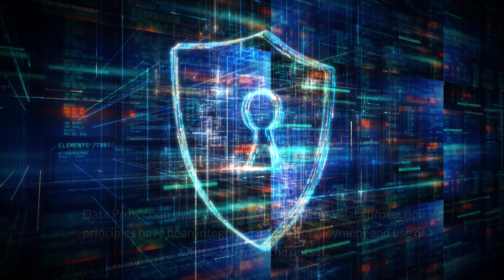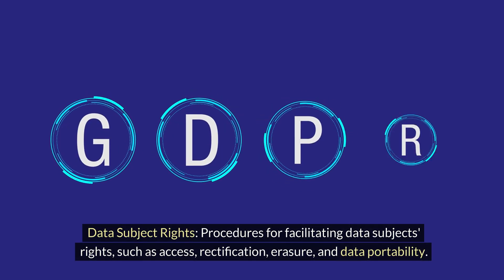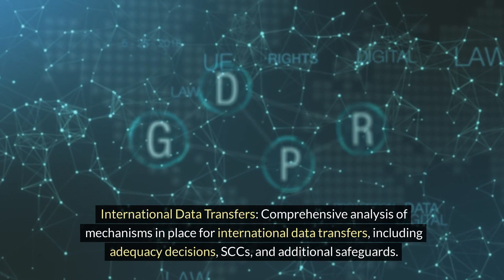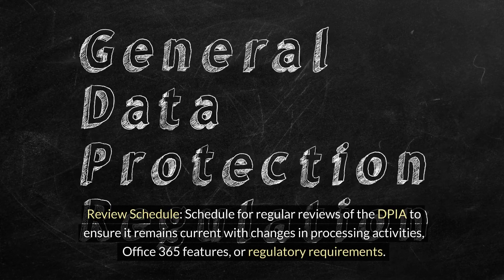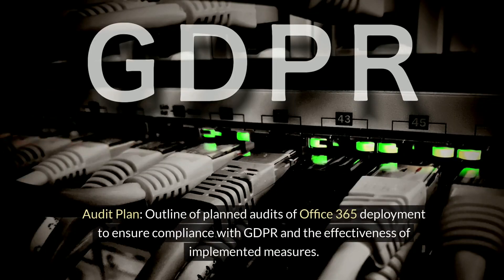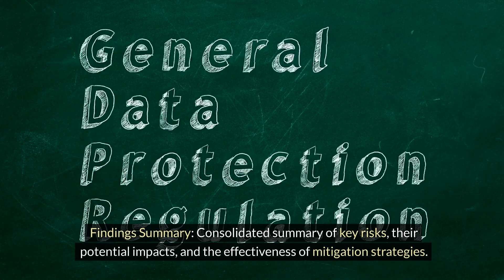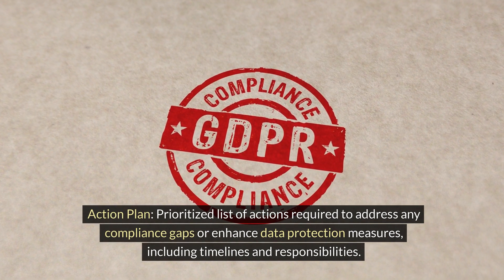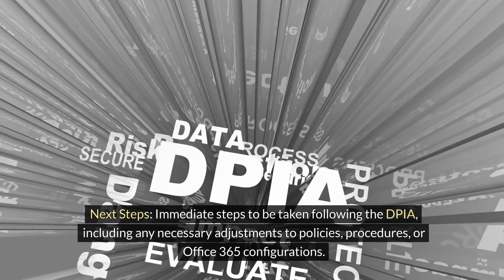Data Protection Impact Assessment of Copilot Microsoft O365: An Example 🇪🇺 | Unofficial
In this comprehensive guide, we dive deep into the Data Protection Impact Assessment (DPIA) process for Copilot in Microsoft Office 365, offering invaluable insights for organizations aiming to enhance their data privacy practices and ensure compliance with GDPR and other privacy regulations.

Whether you're a Data Protection Officer, IT professional, or simply interested in the intersection of AI technology and data privacy, this video is packed with essential information, practical tips, and real-world examples to help you navigate the complexities of conducting a DPIA for Microsoft 365's Copilot feature.

We'll cover:

An overview of Data Protection Impact Assessments and why they're crucial for compliance and privacy in today’s digital world.
Step-by-step guidance on conducting a DPIA for Microsoft O365 Copilot, including identifying potential risks, assessing the necessity and proportionality of processing activities, and mitigating strategies.
Insights into the unique challenges and considerations when assessing AI-driven tools like Copilot in Office 365.
Best practices for documentation and ongoing monitoring to ensure continuous compliance and protection.